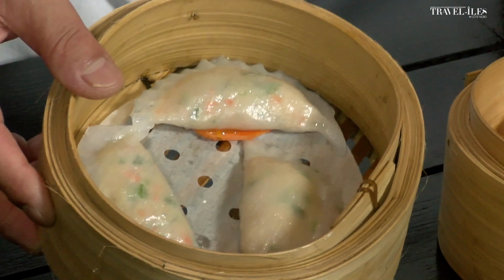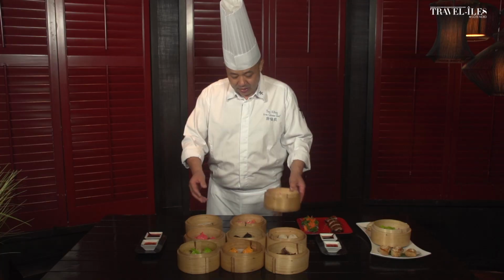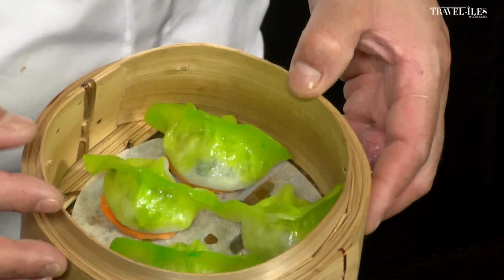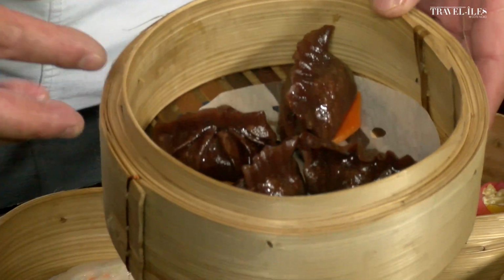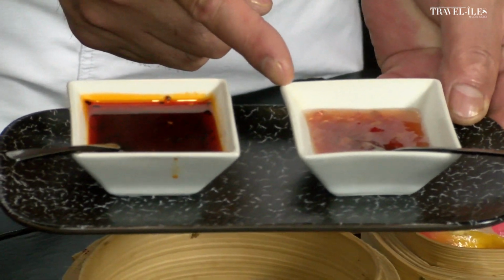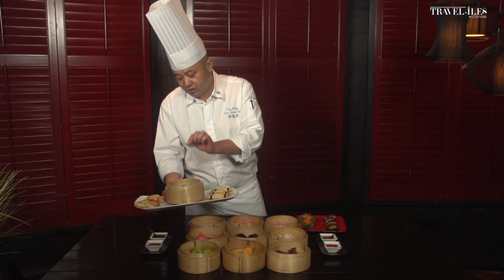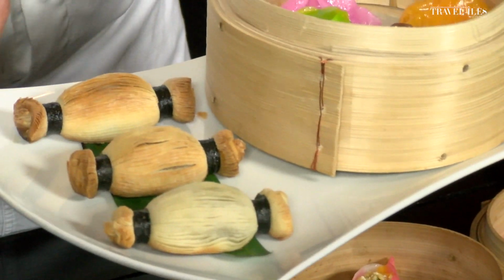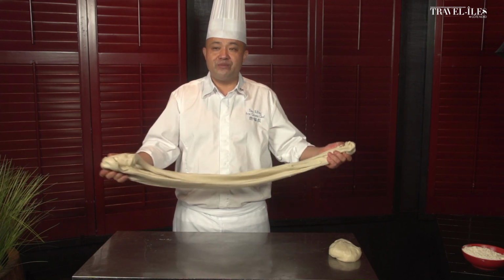Les saveurs de la cuisine chinoise avec le Chef Tang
Le Nouvel An chinois rime avec repas fastueux. Chaque région de Chine a ses propres plats typiques. Le chef Tang, Area Chef du groupe LUX*, nous propose une combinaison de la cuisine de Canton avec une variété de raviolis à la fois colorés et succulents et des plats épicés de Sichuan. Il nous fait aussi une démonstration de la fabrication des fameuses nouilles dan-dan avec une dextérité qui donne le tournis. Le menu vous est proposé au LUX*  Belle Mare.